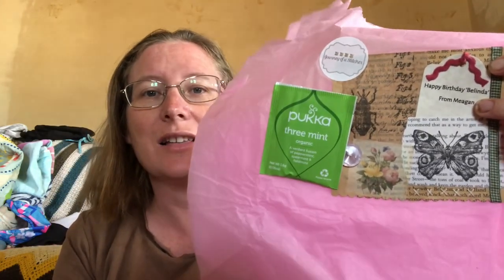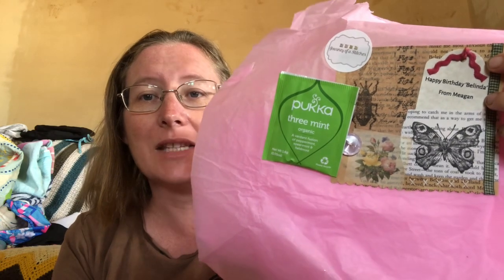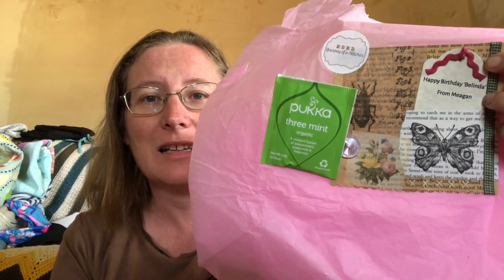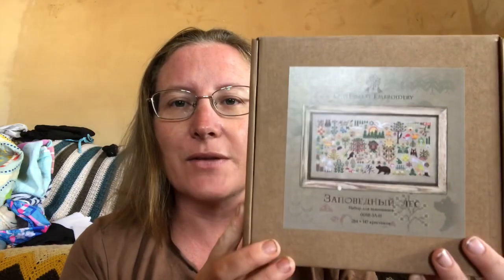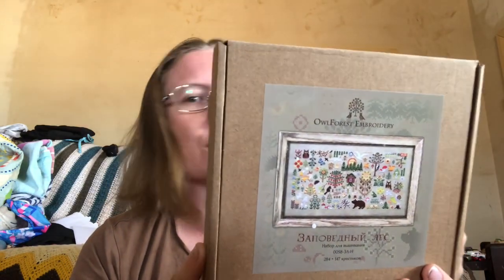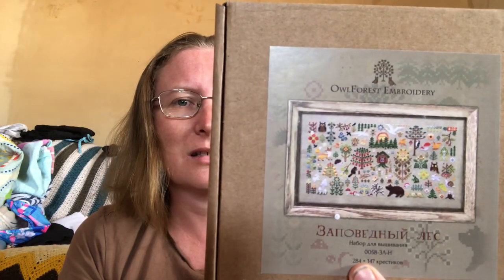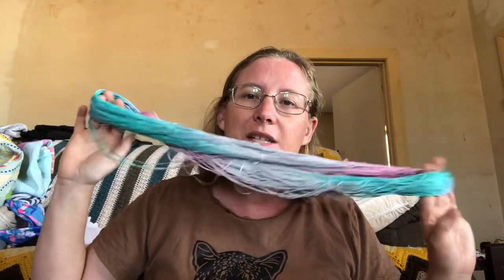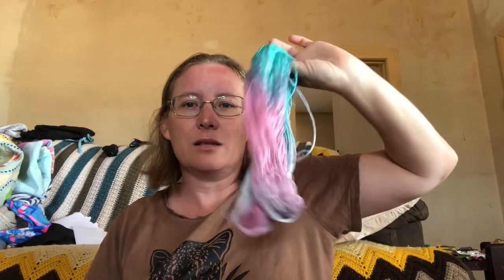Flosstube #80 short with a finish!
Well it took 4 days but I finally got it upload! Can’t wait til I have better internet.

Flosstuber I mention

Shops I mention

Journey of a stitcher

StitchNButton

Silks4U